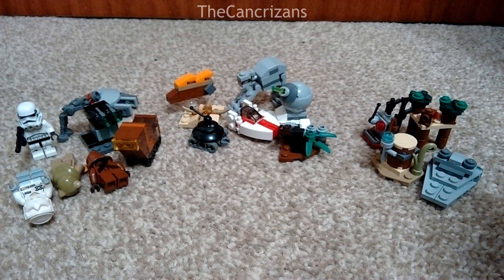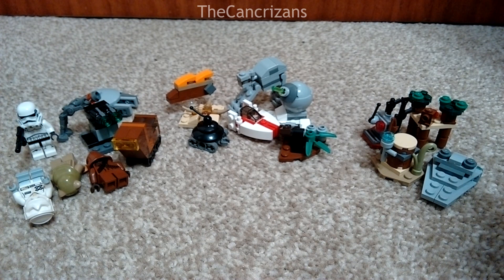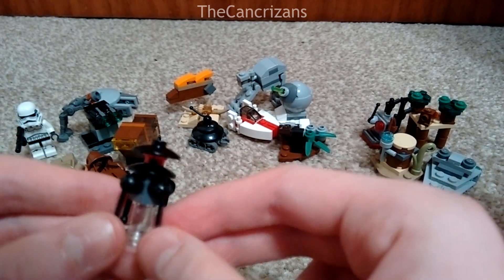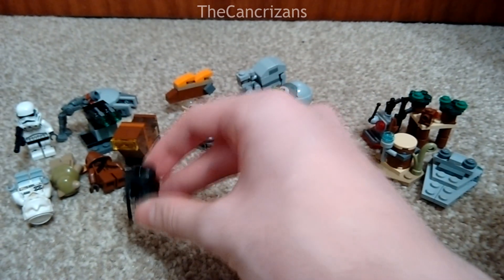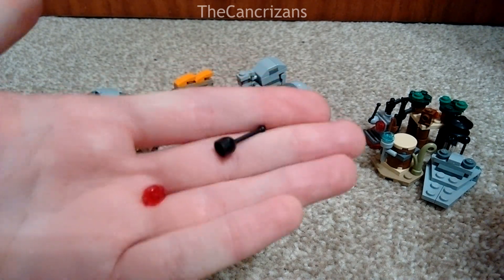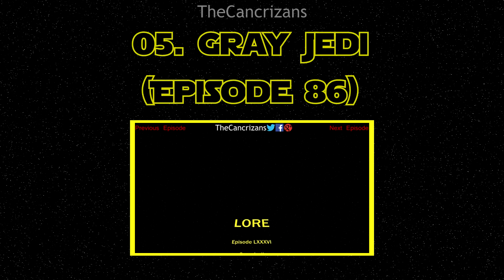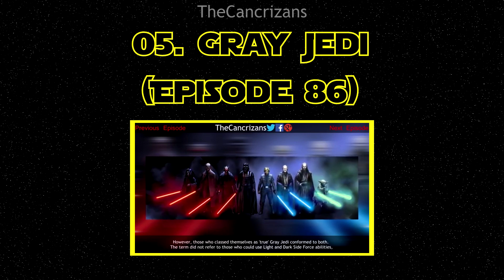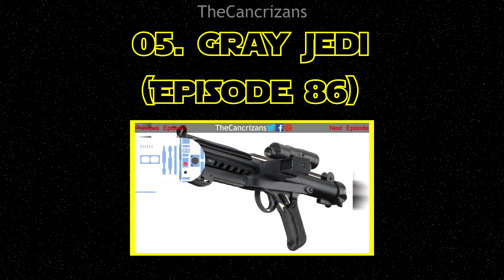Lego Star Wars Advent Calendar Day 20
So what is behind box 20 in the Lego Star Wars Advent Calendar?